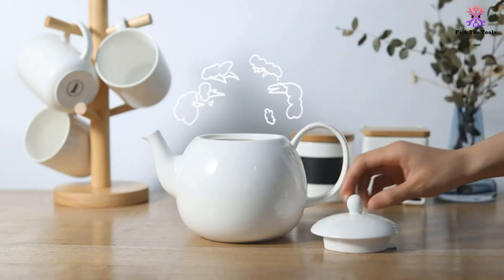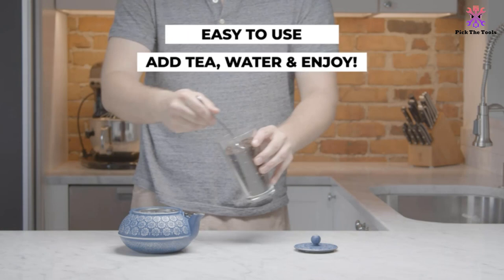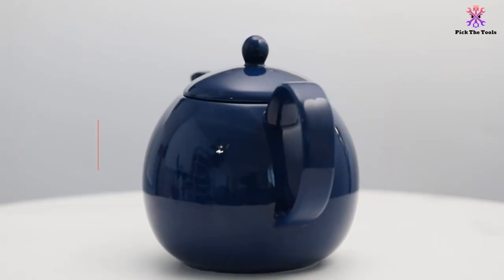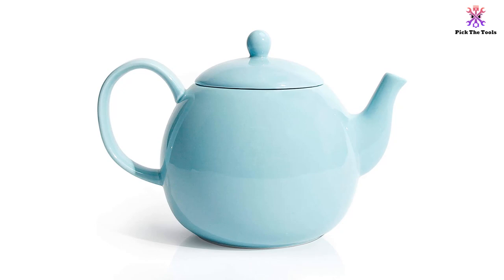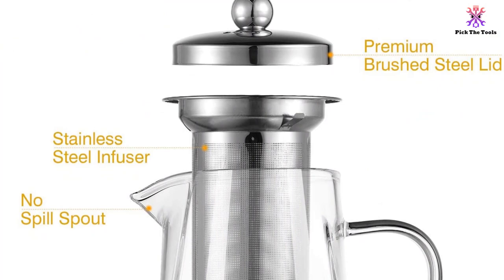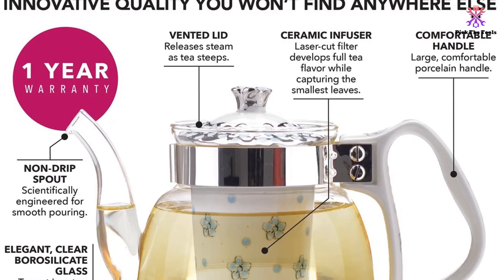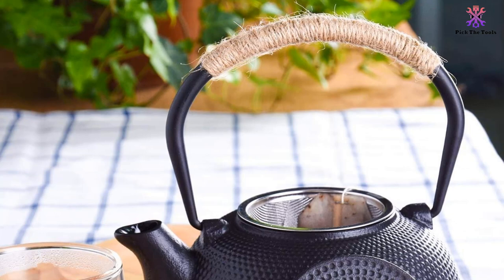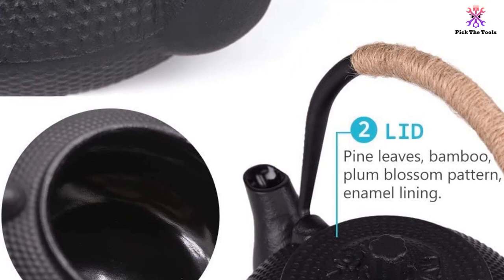🔹Top 5 Best Tea Pots Review of 2023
► Links to the Tea Pots we listed in this video:

🔹5.Primula Japanese Tetsubin Stainless Steel Infuser
[Link]

🔹4. Sweese 220.102 Porcelain Teapot, 40 Ounce Tea Pot
[Link]

🔹3. PluieSoleil Square Glass Teapot
[Link]

🔹2. Teabloom Princess of Monaco Teapot & Blooming Tea Gift Set
[Link]

🔹1.suyika Japanese Tetsubin Cast Iron Teapot Tea Kettle pot
[Link]